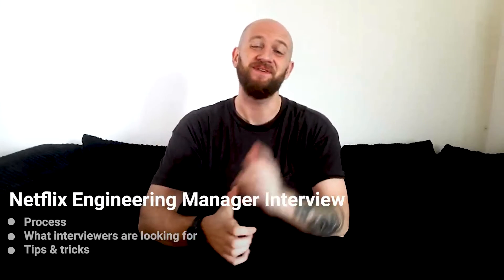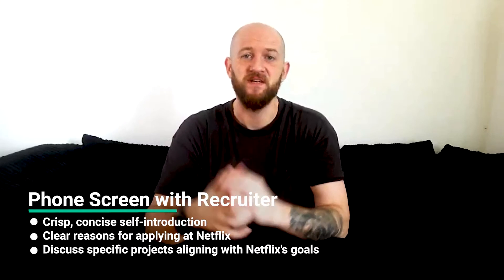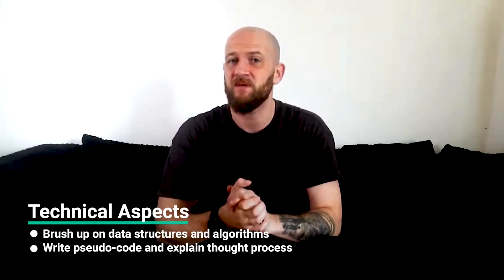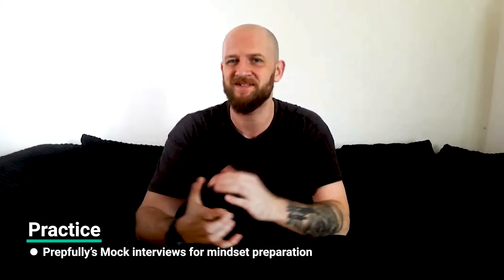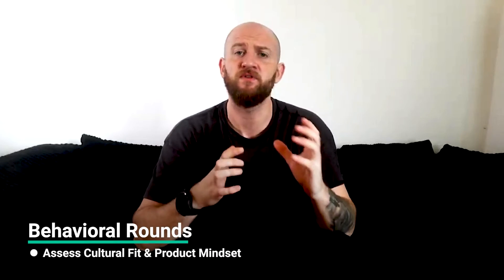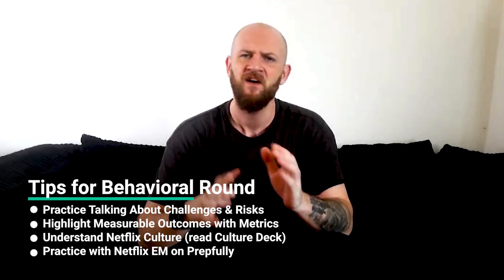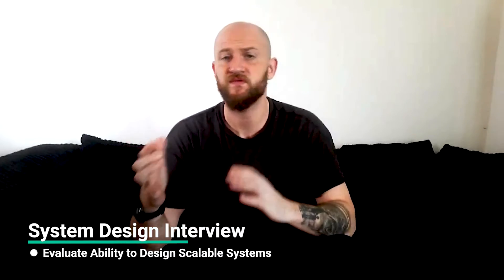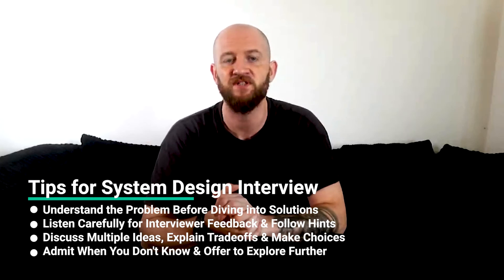Netflix Engineering Manager (EM) Interview - a Deep-dive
Prepping for a Netflix Engineering Manager interview? This video guide will help give a pretty solid overview with info on all major rounds, alongside a bunch of tips for each.

Becoming a Netflix Engineering Manager is a challenging yet rewarding career goal. With this guide, you'll be better equipped to navigate the interview process, answer questions with confidence, and stand out as a strong candidate for the role. Preparation is incredibly important given how competitive this role is, and we're hoping this guide gets you started in the right direction.

Chapters:
0:00 Introduction
0:25 Context
0:44 Interview Rounds - high-level overview
0:53 Phone Screen with Recruiter
1:38 Phone Screen with Hiring Manager
3:24 Onsite Interviews  - overview, breakdown, and tips
8:10 Conclusion